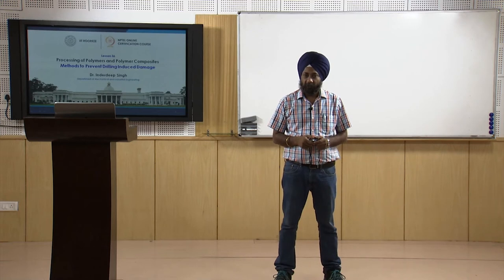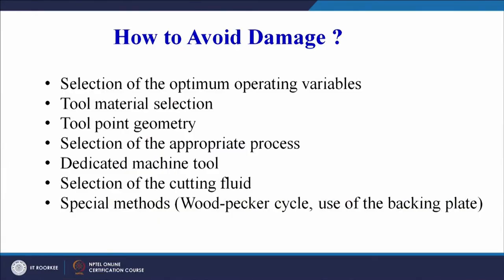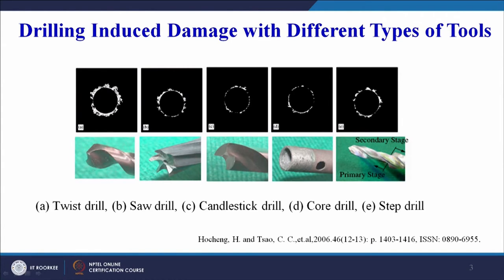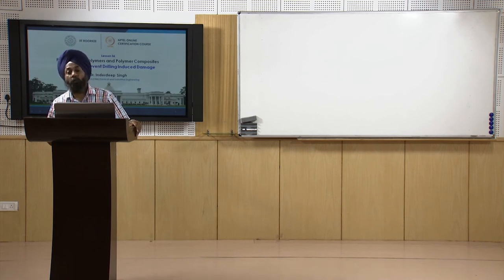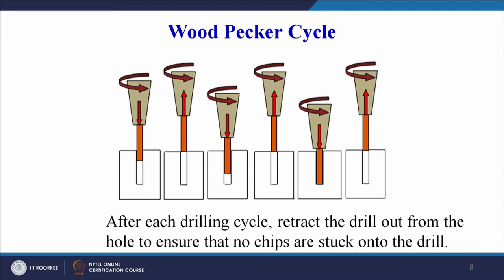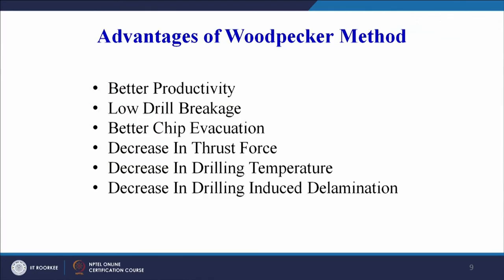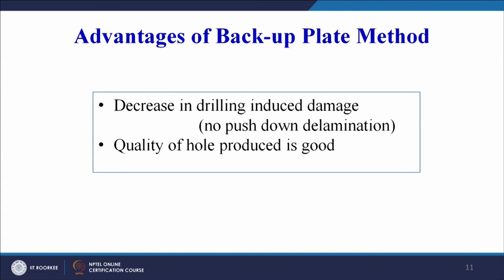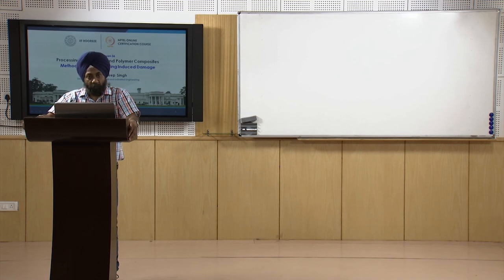Methods to prevent drilling induced damage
How to avoid damage
Drilling-induced damage with different types of tools
Advanced techniques of hole making in polymer matrix composites
Wood pecker method
Use of backup plate
Helical feed method